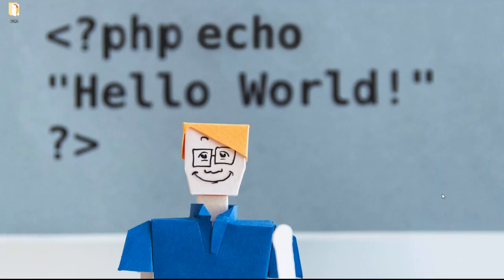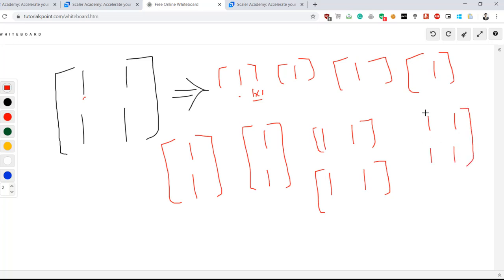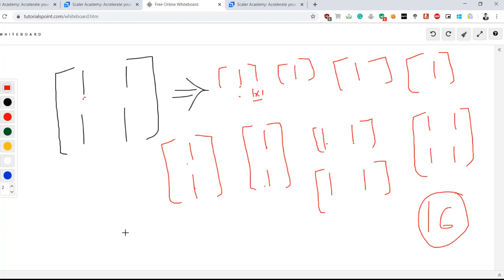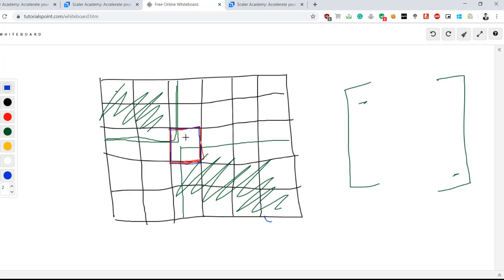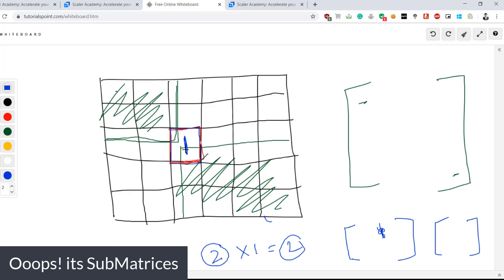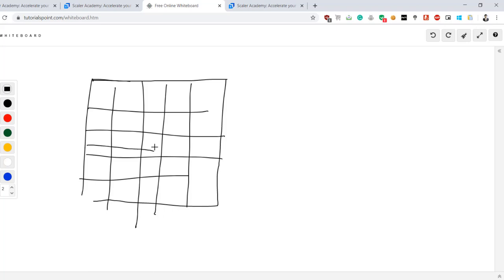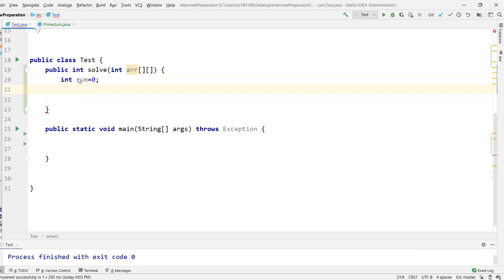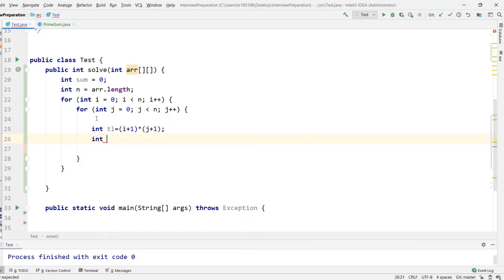Sum of all Submatrices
Problem Description
Given a 2D Matrix A of dimensions N*N, we need to return sum of all possible submatrices.

Input Format
Single argument representing a 2-D array A of size N x N.

Output Format
Return an integer denoting the sum of all possible submatrices in the given matrix.

Example Input
A = [ [1, 1]
      [1, 1] ]

Example Output
16

Example Explanation
Number of submatrices with 1 elements = 4, so sum of all such submatrices = 4 * 1 = 4
Number of submatrices with 2 elements = 4, so sum of all such submatrices = 4 * 2 = 8
Number of submatrices with 3 elements = 0
Number of submatrices with 4 elements = 1, so sum of such submatrix = 4
Total Sum = 4+8+4 = 16